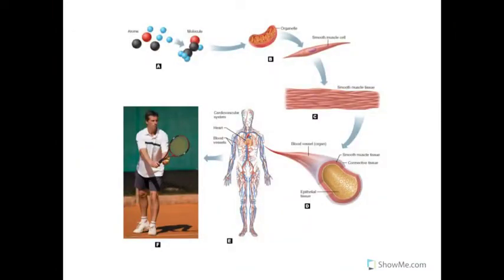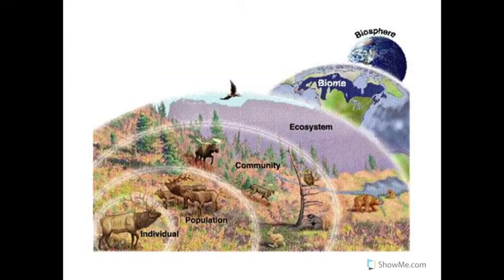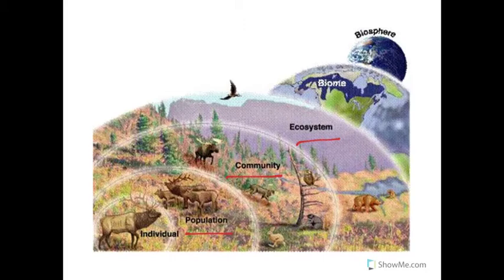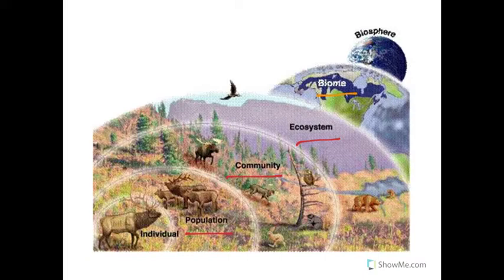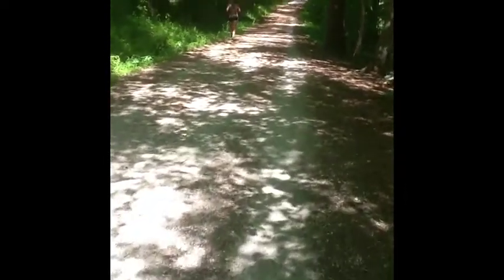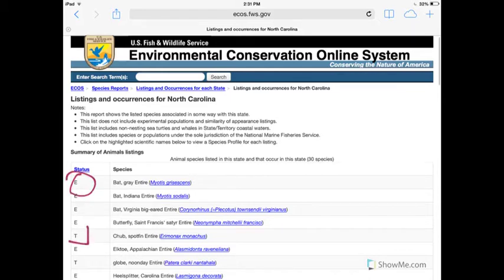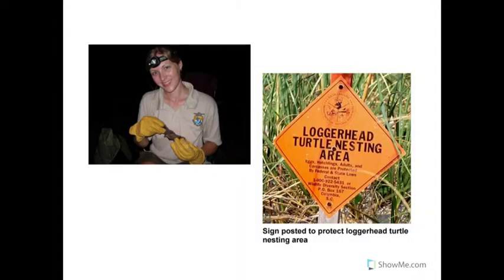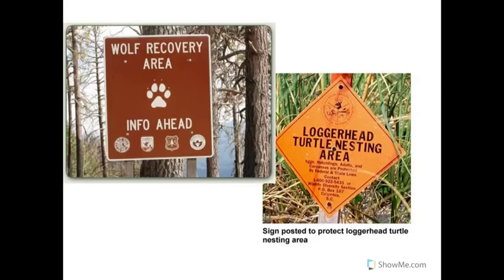Ecology- Threatened & Endangered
Watch video and take notes in your D.S.N.